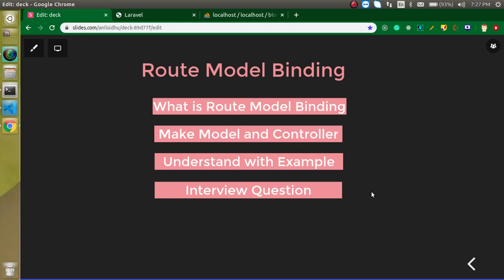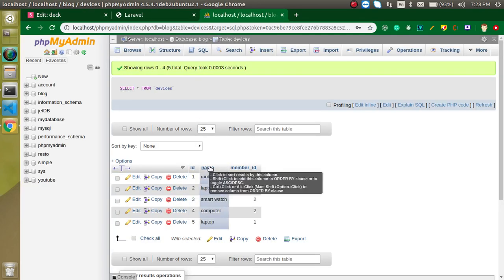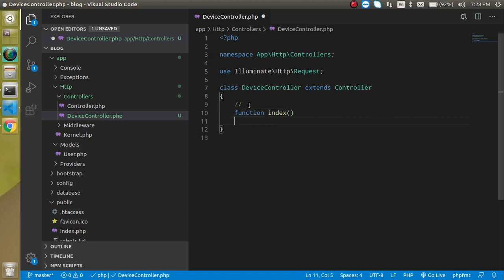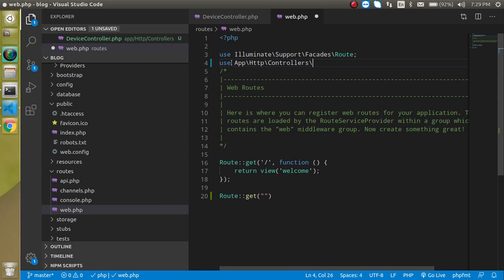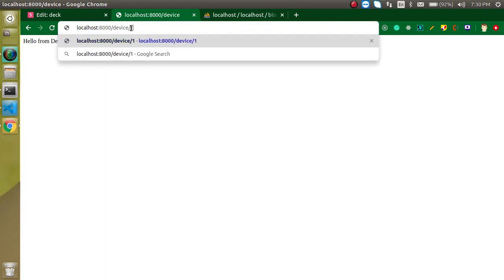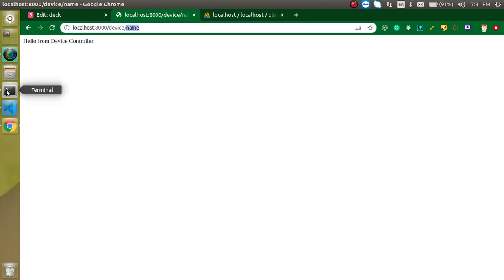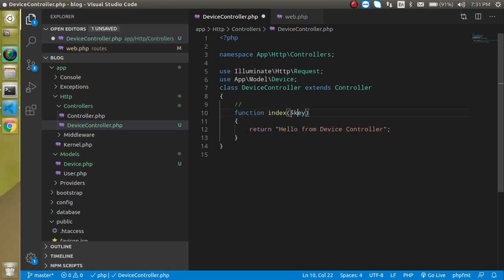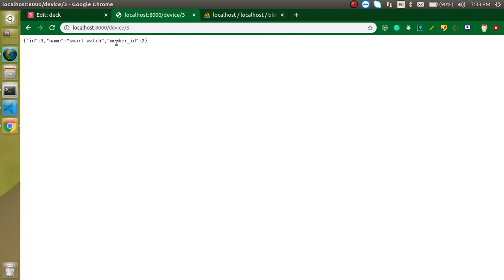Laravel 8 tutorial - Route Model Binding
In this laravel 8  tutorial, we learn what is the fluent string and how to use it in a simple way. This video is made by anil Sidhu in the English language.

What is Fluent Strings
The issue with Previous String
Understand with Example
laravel 9
laravel 9 tutorial
Interview Question